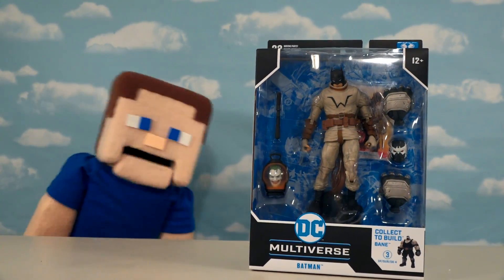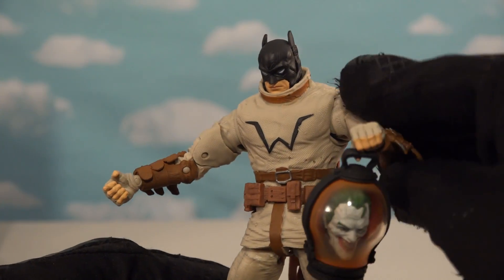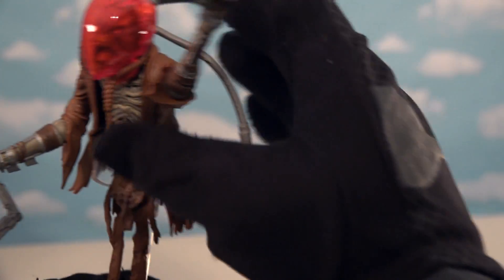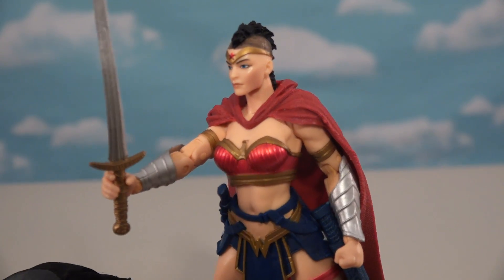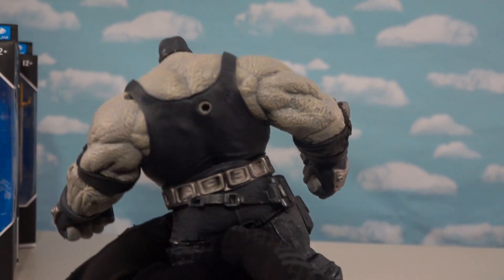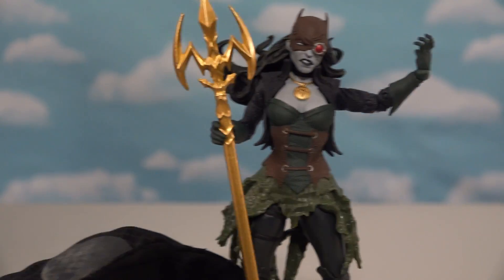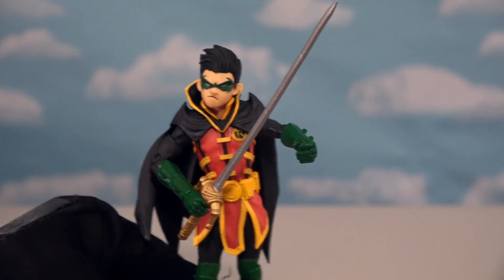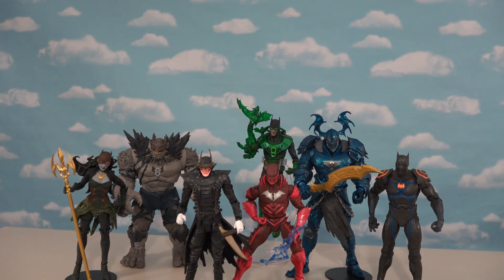BATMAN vs BANE & Dark Night METAL Action Figures COMPLETED!! McFarlane Diamond Toys Review 2021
BATMAN vs BANE & Dark Night METAL Action Figures!! McFarlane Diamond Toys Review 2021